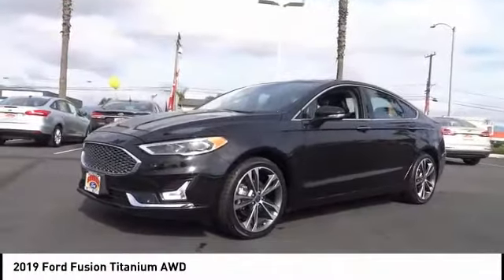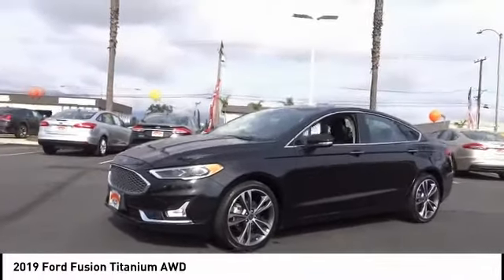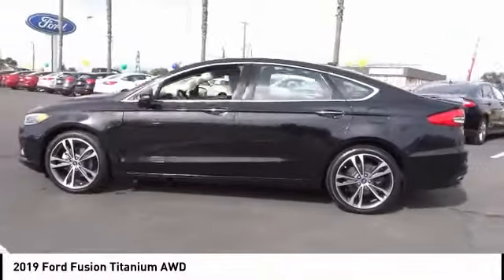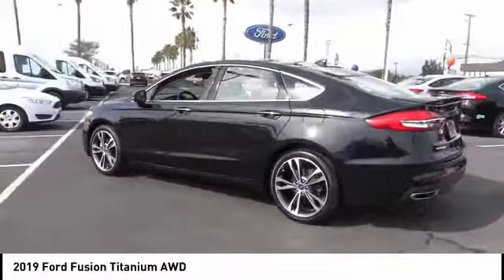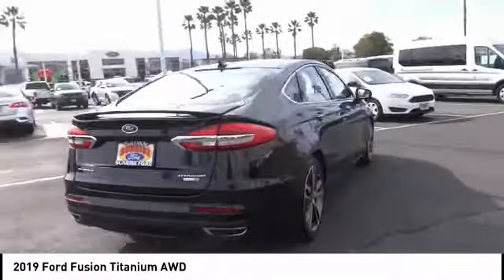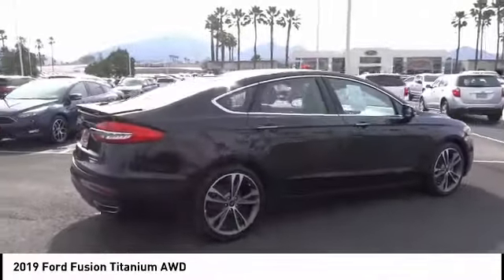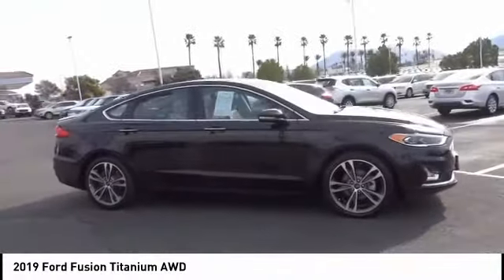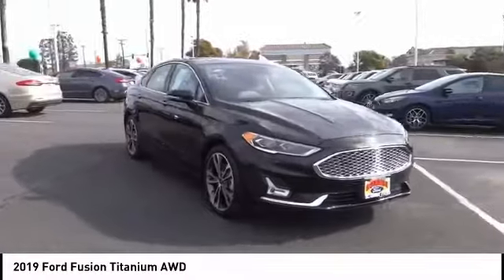2019 Ford Fusion Fontana, Chino, Norco, Moreno Valley, San Bernardino, CA V56226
2019 Ford Fusion Titanium AWD

16005 VALLEY BLVD.

SUNRISE FORD FONTANA: PROUDLY SERVING FONTANA, CHINO, NORCO, MORENO VALLEY, SAN BERNARDINO, AND SURROUNDING SOUTHERN CALIFORNIA LOCATIONS. THIS BLACK/BLACK 2019 Ford FUSION IS EQUIPPED WITH A 2.0L EcoBoost, AUTOMATIC TRANSMISSION, AND RECEIVES AN ESTIMATED 20 City/29 Hwy MPG. FONTANA, CA  CHINO, CA  NORCO, CA  MORENO VALLEY, CA  SAN BERNARDINO, CA 2019 Ford FUSION TITANIUM AWD Our 2019 Ford Fusion Titanium AWD Sedan turns heads in Agate Black! Powered by a TurboCharged 2.0 Liter EcoBoost 4 Cylinder that offers 240hp while connected to a responsive 6 Speed Automatic transmission. Nimble and precise, this All Wheel Drive Fusion delivers a composed ride that's comfortable for all-day trips while scoring near 31mpg. Our Fusion Titanium illustrates its style cred with alloy wheels, automatic headlights, an exterior keypad entry, and LED daytime running lights. With upscale materials and meticulous attention to detail, the Titanium interior appeals to every sense with a wealth of amenities including Intelligent Access with remote start, the new low-profile rotary gear shift dial, heated and cooled leather sport seats, full power accessories, a sunroof, a rearview camera, and 60/40-split folding rear seats. SYNC 3 helps keep you connected with enhanced audio and phone voice commands, an 8 inch LCD touchscreen, full-color navigation, smartphone integration, and a premium Sony Sound System. Confidence comes standard with Ford with a reverse sensing system, anti-lock disc brakes, traction/stability control, advanced airbags, and the Ford Sync emergency crash-notification feature. Parents will especially appreciate the added peace of mind of Ford's MyKey, which can be used to set certain parameters for your teen drivers. Distinctive in style and highly efficient with substantial power and security, this Ford Fusion is the intelligent choice for you! Stock #: V56226 | VIN: 3FA6P0D97KR109692 | 2019 Ford Fusion Titanium AWD Sunrise Ford Fontana